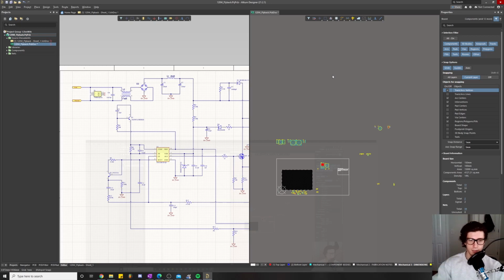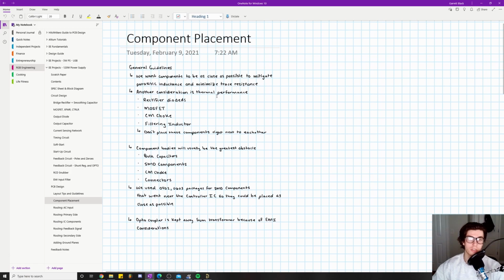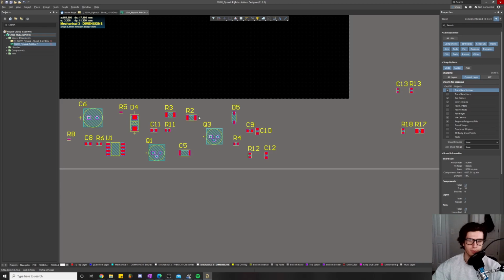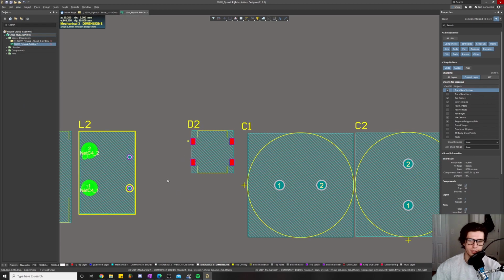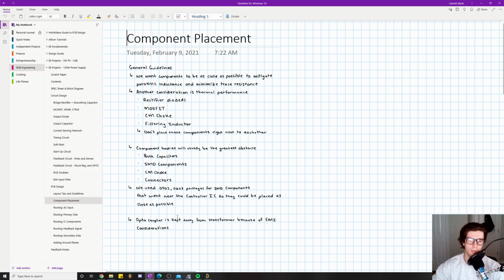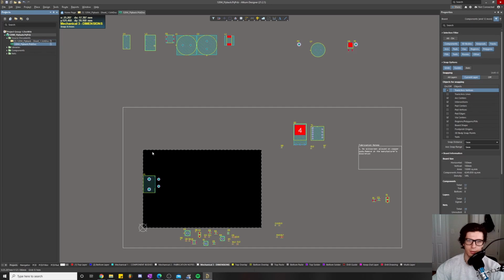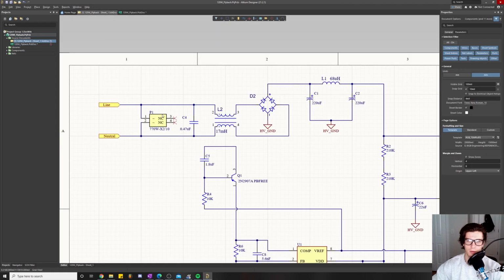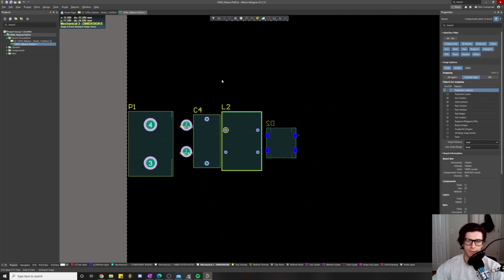FLYBACK CONVERTER PROJECT PT 19 | 24V, 120W FLYBACK CONVERTER EXAMPLE | POWER SUPPLY EXAMPLE PROJECT